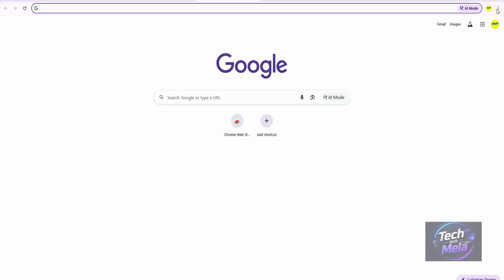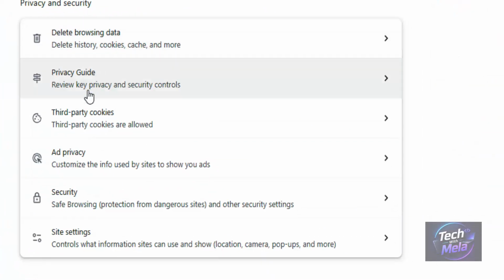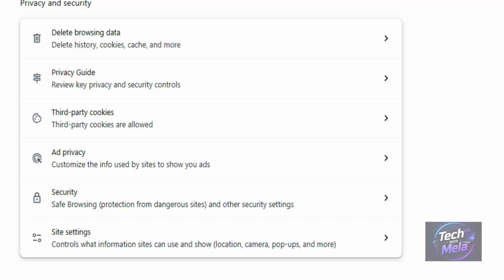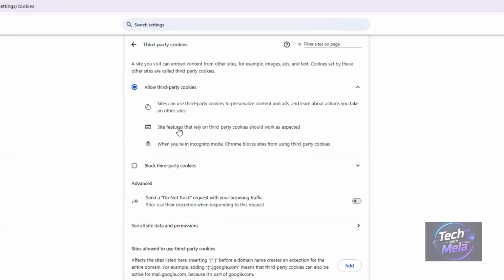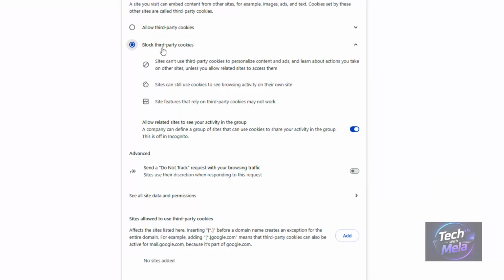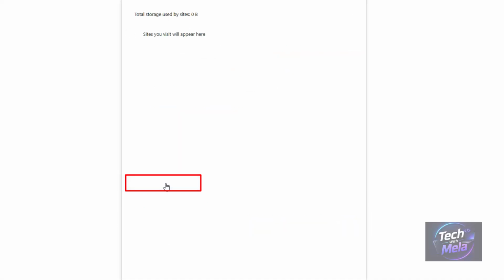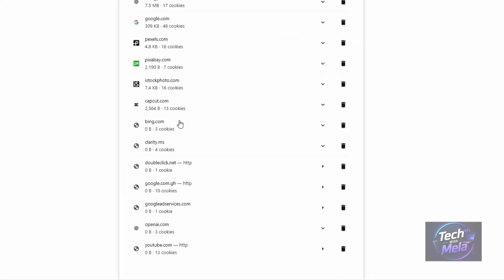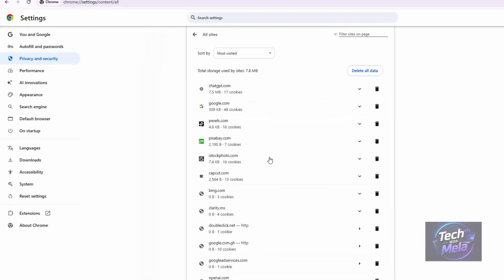You’re Still Being Tracked, Even in Private Browsing (The Truth About Incognito Mode & Web Cookies)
Ever wondered how websites remember your login, shopping cart, or preferences? In this video, we break down how web cookies work and what really happens when you use private browsing or incognito mode.

You’ll learn:
• What cookies are
• How websites track activity online
• What private browsing actually does
• What incognito mode does NOT protect you from
• Tips to improve your online privacy

This video explains everything in a simple and beginner-friendly way.